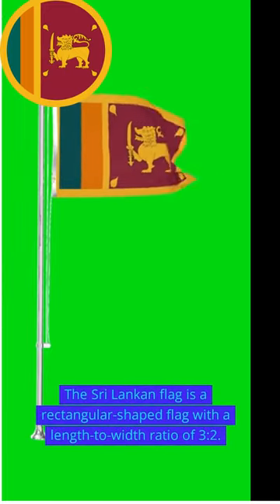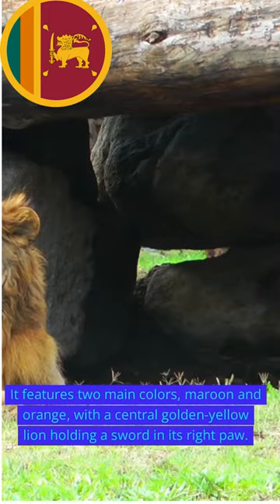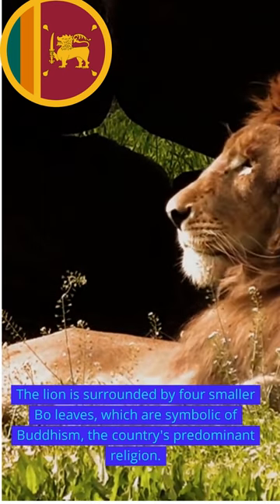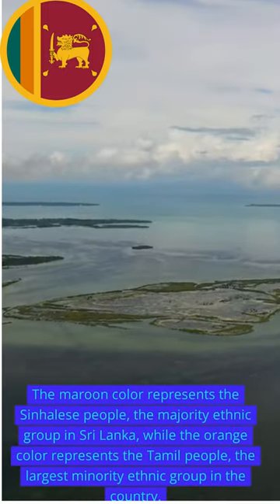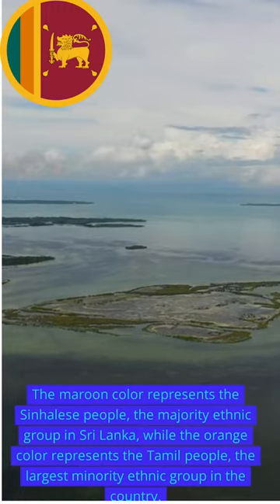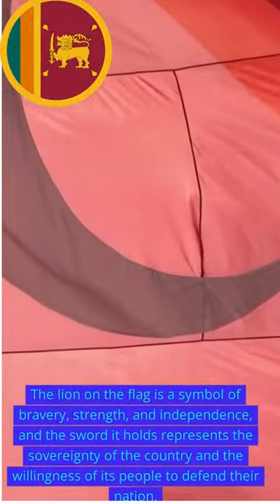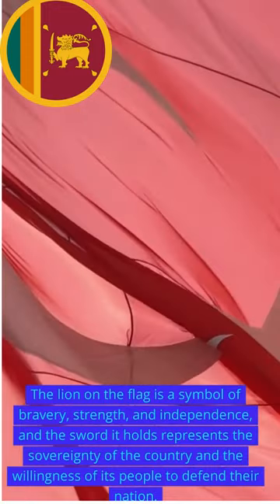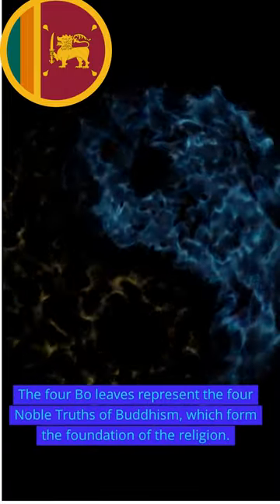Lion Holding Sword in Sri Lankan Flag @srilankan flag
The Sri Lankan flag features a powerful symbol of a golden-yellow lion holding a sword in its right paw. In this video, we explore the rich symbolism and history behind this iconic symbol, which represents the bravery, strength, and independence of the Sri Lankan people. We delve into the meaning of the lion, the sword, and the four Bo leaves that surround it, and how they reflect the country's cultural heritage and religious traditions. Join us on a journey of discovery as we uncover the fascinating symbolism behind the Sri Lankan flag.